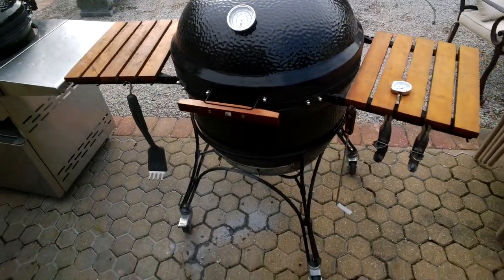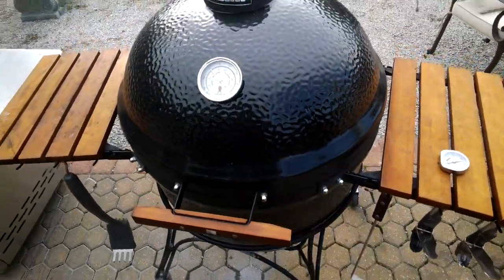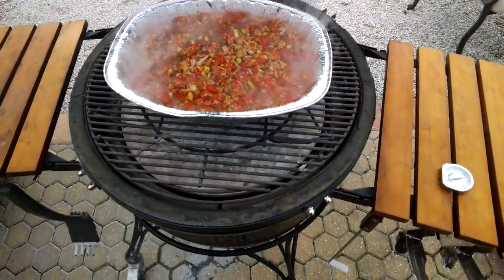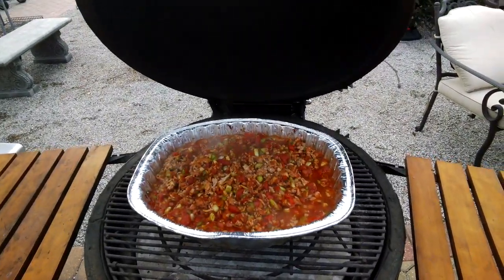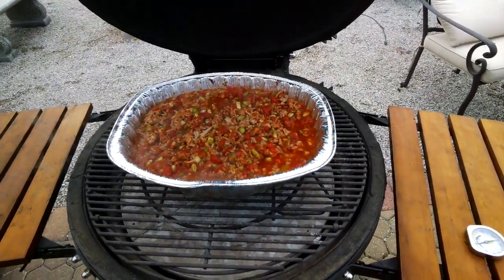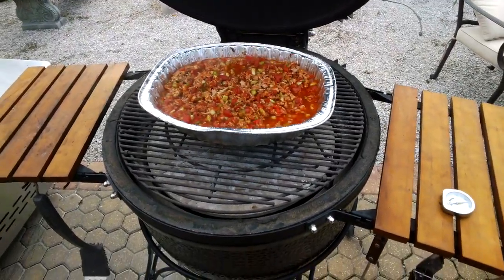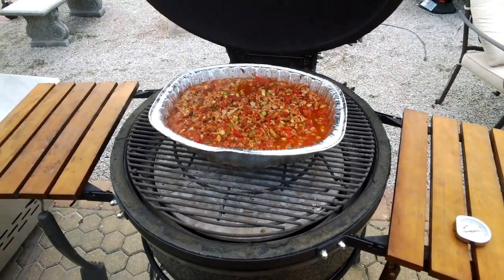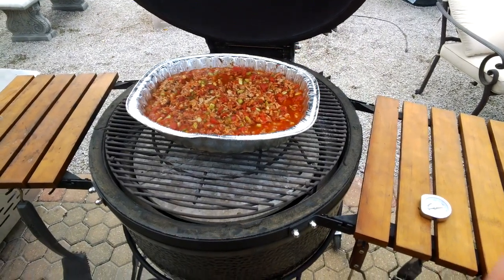Chili - Cooked on the Kamado Joe- My 1st Google Glass Video- Chad Harris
Learning how to use my google glass so I can shoot my own video's- these things rock. oh yeah- learn more about Kamado Joe Grills by visiting